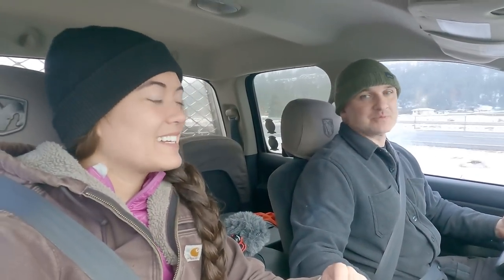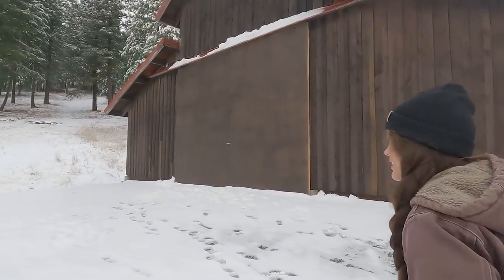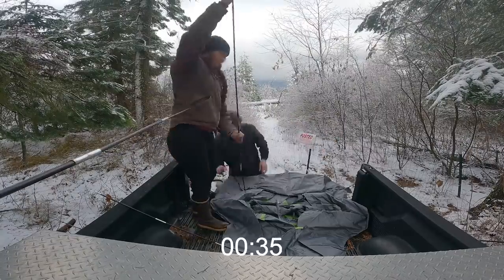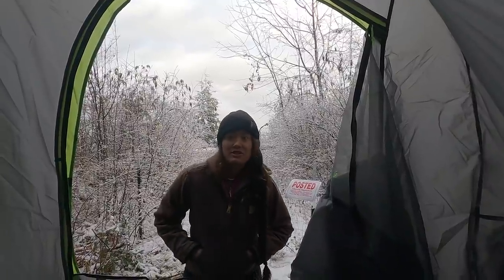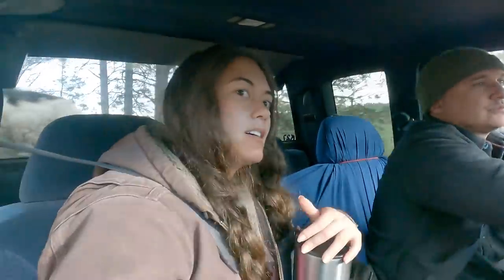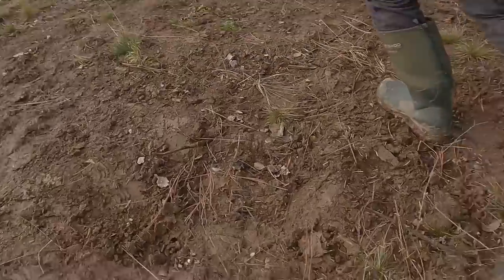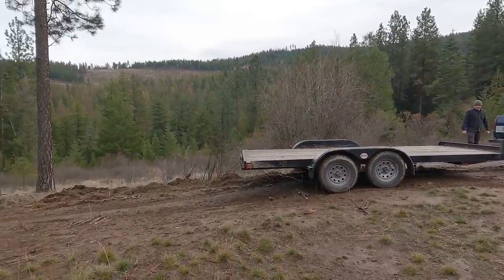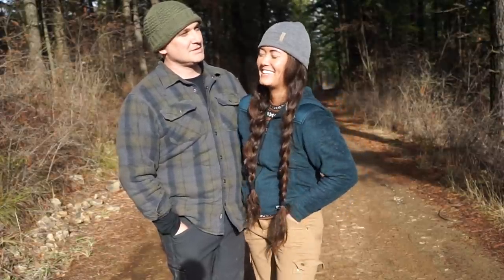Getting our friends trailer stuck on our REMOTE MOUNTAIN HOMESTEAD | Testing new overland truck tent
⫸We have so much to be thankful for this year! Starting with a load of free roofing materials from our friends over at Blossom Mountaintop Farm! We figured it would be a great excuse to visit them and try out our new truck tent from JoyTutus!

⫸Meanwhile, we got a chance to visit with our friends over at Blossom Mountaintop Farm! They run a small, locally-owned private campground and tiny cabin rental for visitors to North Idaho. They offer a quiet, private, and relaxing location to tent camp or stay in a rustic tiny home!

⫸Good things never last, and we found out the hard way our property is REALLY hard to get in and out of due to the mud. We ended up getting our friends truck/trailer STUCK while trying to unload our materials. Thankfully, we came up with a rather… creative solution!

⫸With winter drawing in close, we are going to be switching gears slightly as we brace for the cold. Building our off-grid cabin will slow down as the snow arrives so we want to know from you - what kind of content do you want to see on the channel in the winter months??

⫸Nomads Recommended Products from Amazon (we get a tiny bit of commission every time you buy something using the links below). Be sure to let us know if you purchase something and how you like it!
⋗Anker Portable Charger

♫ - Different Days, by Chill Cole

⫸FILMING GEAR⫷
⋗Gorpro Hero 9
⋗Sony A7ii (w/ Rode VideoMicro microphone + wind cover)
⋗Sony 28-70mm kit lens
⋗Mavic Mini

⫸EDITED WITH⫷
Premiere Pro